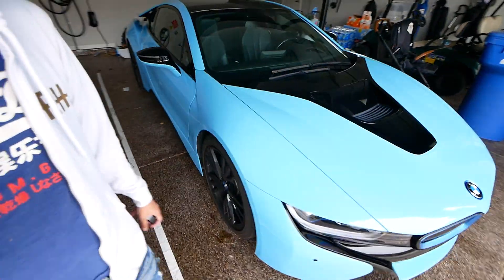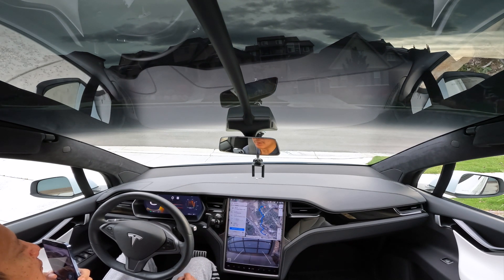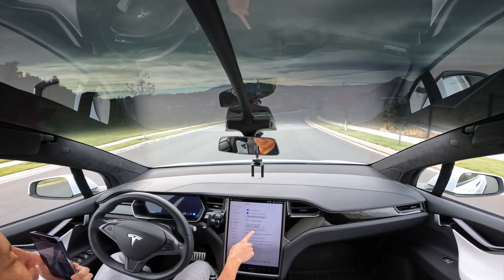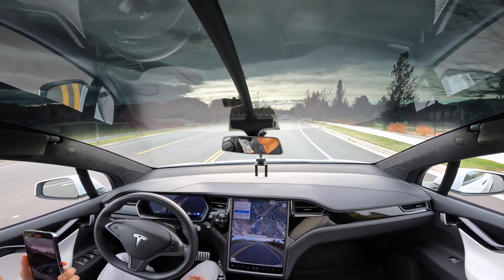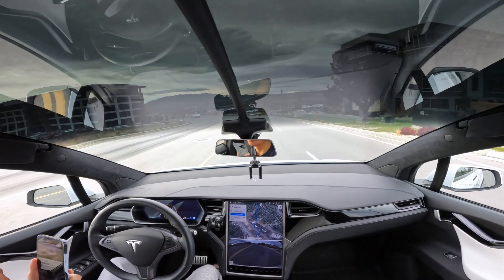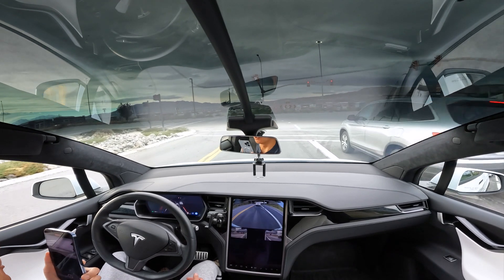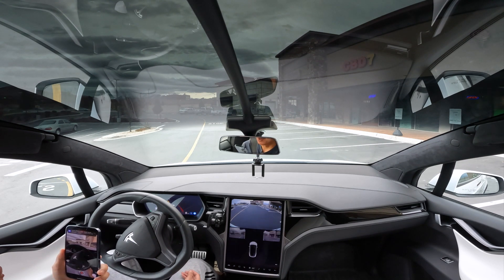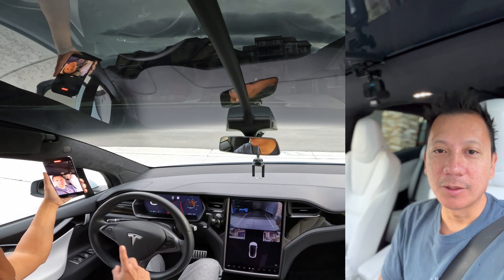Full Self Driving Beta with Model X P100D - FSD 10.3.1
This is the latest version of FSD Beta 10.3.1 at the time of recording.

DJI LINKS

Check out the app below to see your area before you consider investing a lot of money on a drone.

DJI Goggles Review. Watch this before buying.
My Gear:
Selfie stick